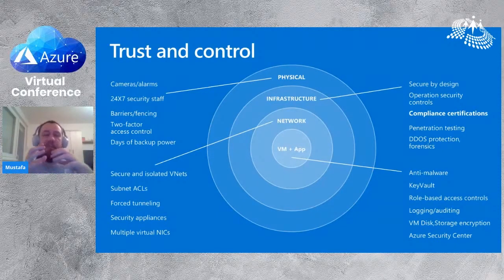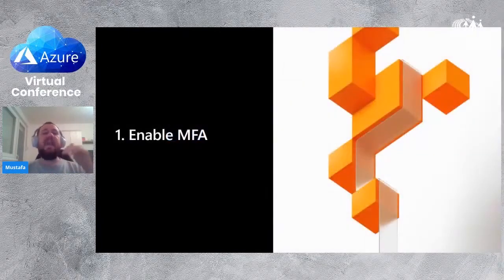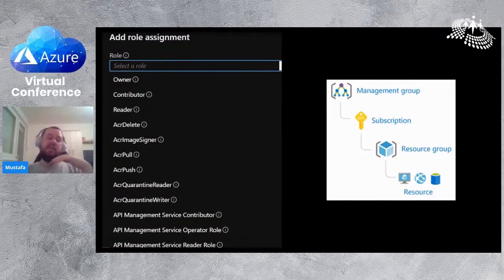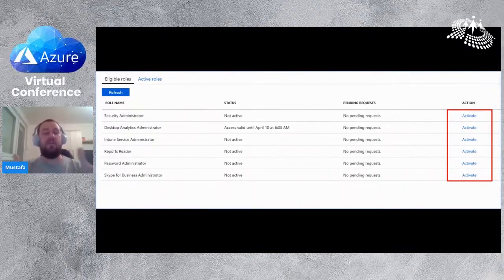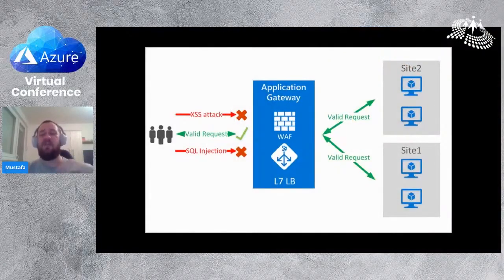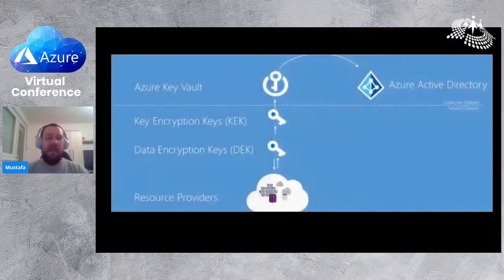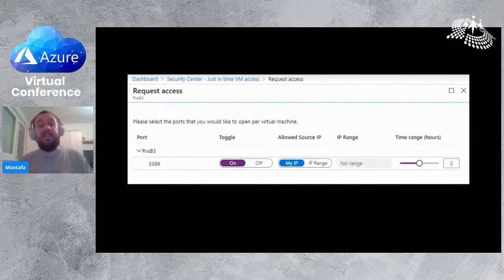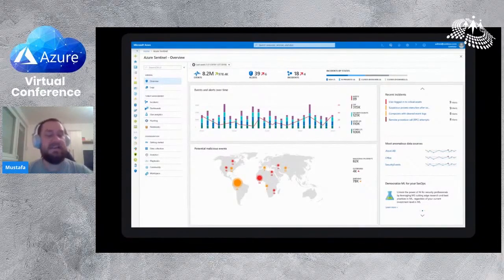Ten things you need to do to build rock solid Azure tenant by Mustafa Toroman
Security is integrated in every part of Azure but with shared responsibility model. Microsoft takes part of some security aspects and enables us to take care of the rest. Every Azure service has security features built in and we have services that are dedicated solely to security. Combining these features and services can bring to rock solid Azure tenant with no security holes. Come and see how to do it yourself and build safe Azure environment!